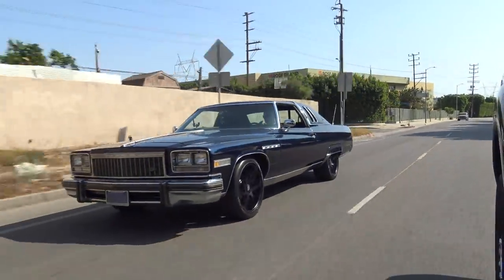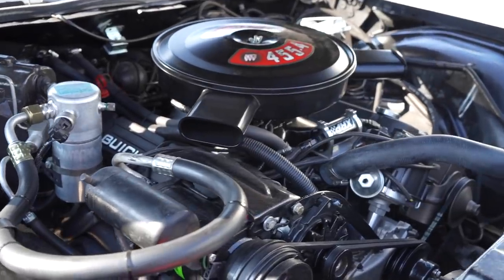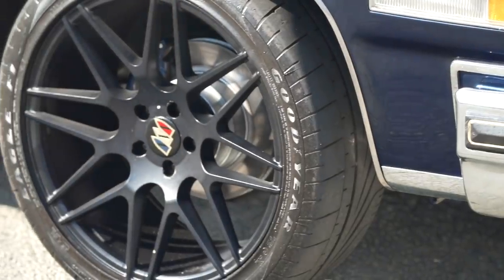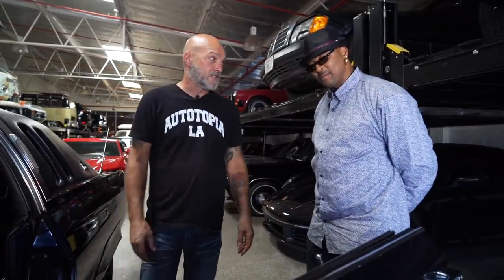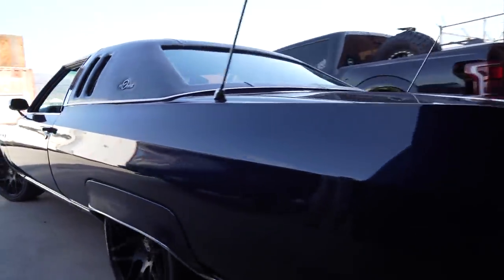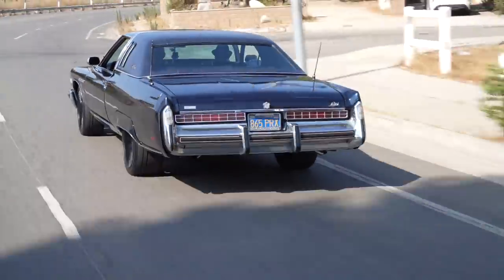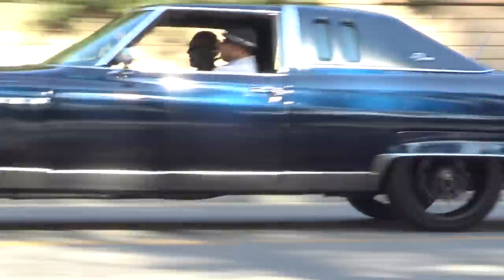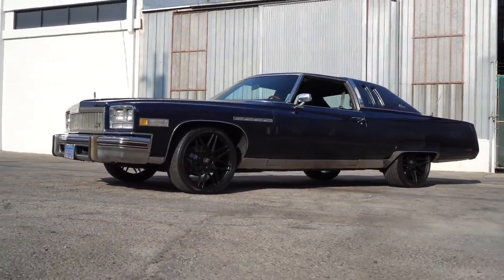600HP Big Block '76 Buick Electra Custom | All Motor & Pure Badass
It was great shooting with our friend Memo again and once again he did not disappoint with another of his custom builds. This car has been in his family since brand new and has recently undergone the APS/Memo transformation. Definitely different for us because it's more of a luxury/cruiser but giving it a built all Buick big block with close to 600HP is all us...sit back and enjoy the ride!